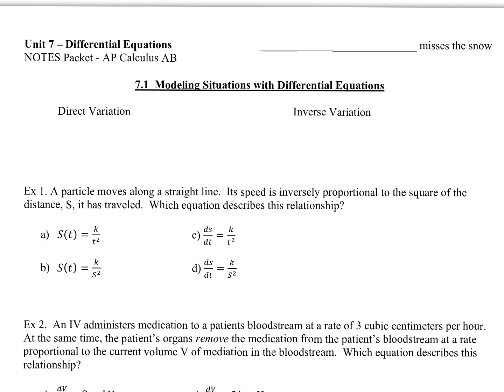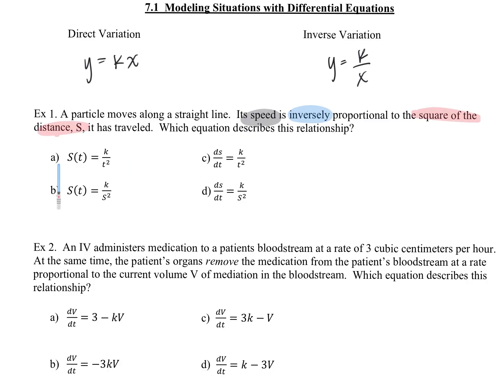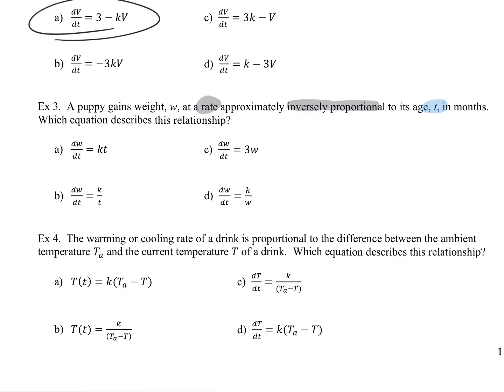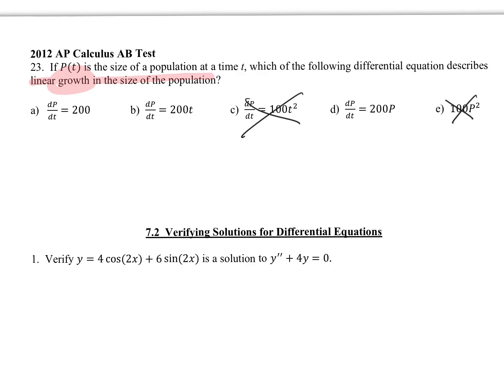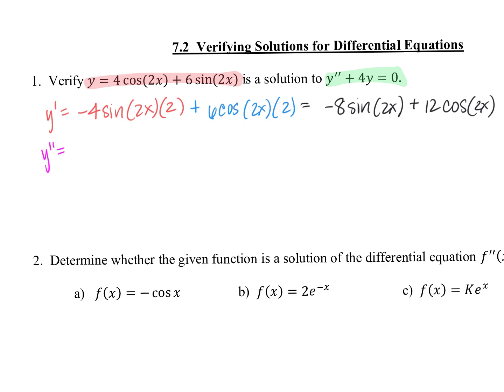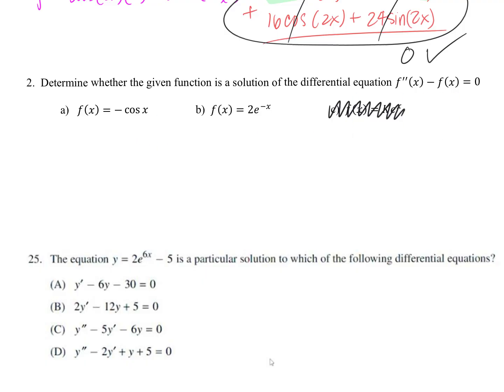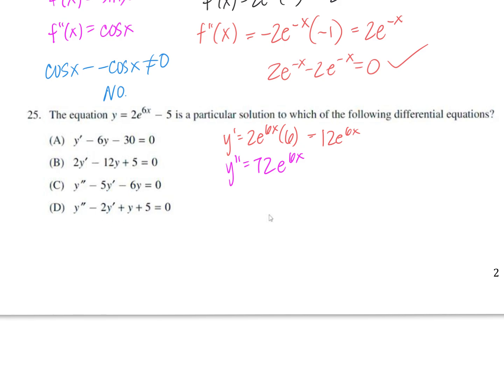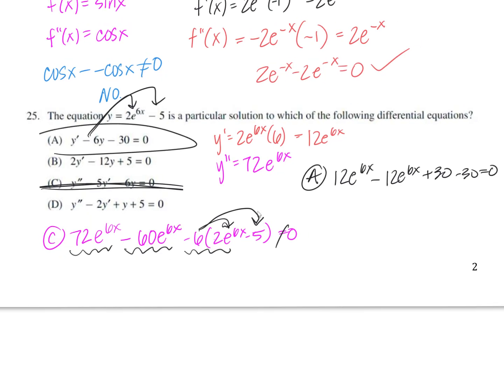Ap calc unit 7 notes